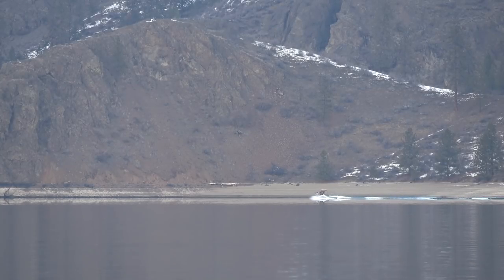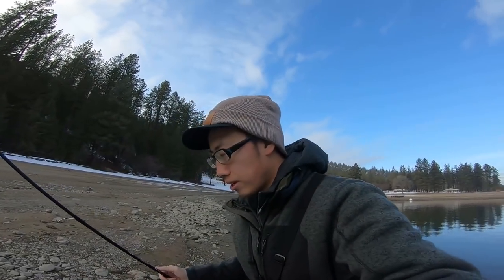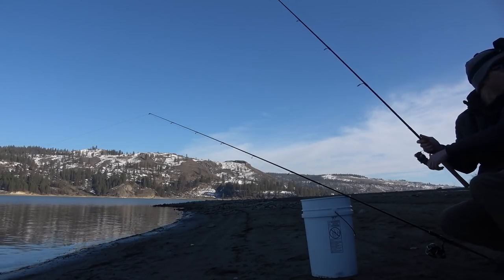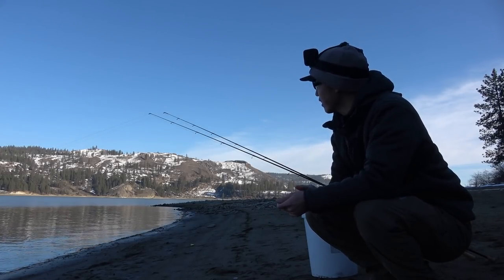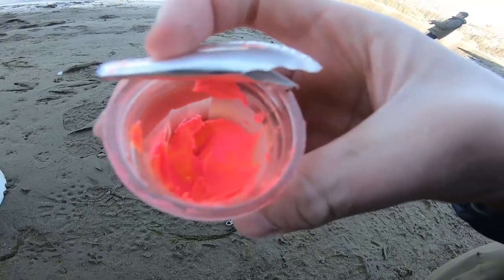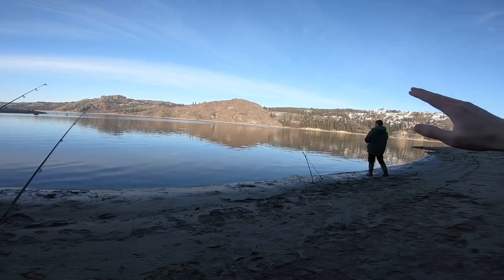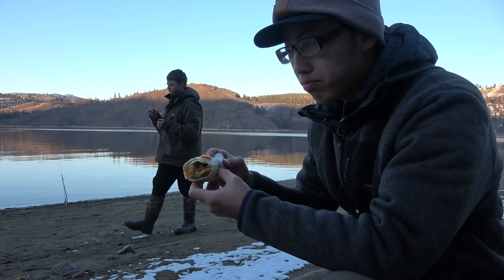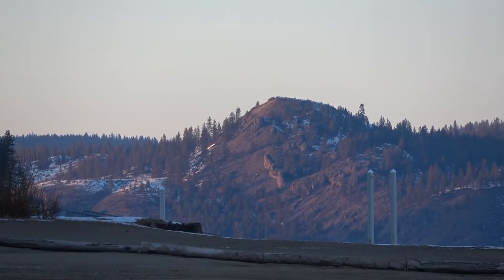Winter Bank Fishing for Rainbow Trout - Catch & Cook (Simple Shore Lunch)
Rainbow trout are one of my favorite fishes to target especially during the winter and on the river. There are days where I head out with new gear to test out, but on days like this one, I just enjoy the laid-back fishing of power bait fishing.

Partners:

Vortex Optics has you covered for all things optics. Binoculars, rangefinders, spotting scopes, riflescopes, accessories, and so much more.

From public and private land boundaries, your location, satellite/topography imagery, wildfire burns, and more, the On X Hunt app makes them all available at the simple touch of your phone.

Kestrel Glassing Systems makes lightweight and simple-to-use hunting gear that improves your efficiency behind the glass.

Camera Accessories:
• Vortex Summit Carbon II Tripod
• Vortex Carbon Ridgeview Tripod
• Go Pro Chest Mount
• Go Pro Head Mount
• Best Camera Carrier